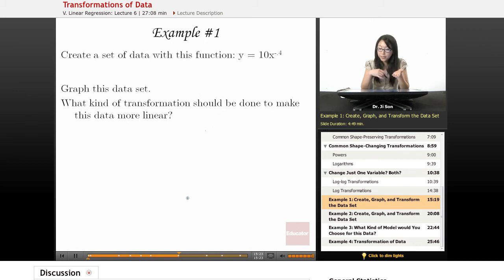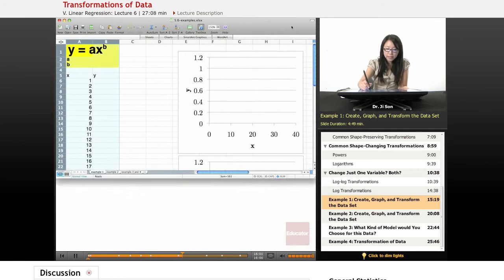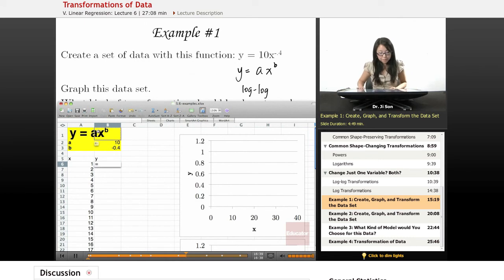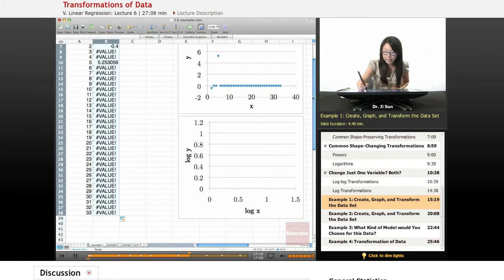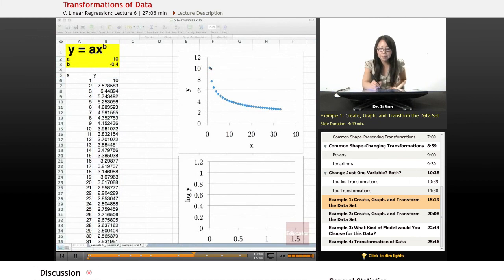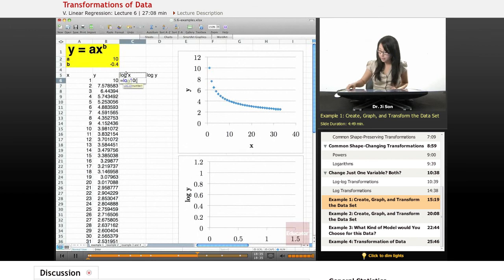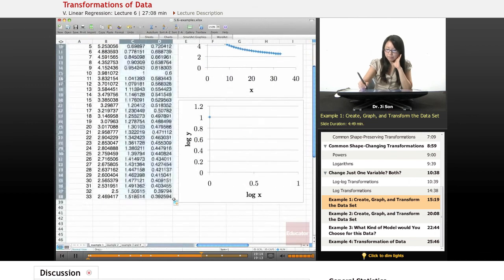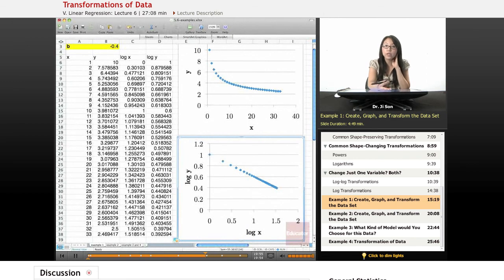"Transformations of Data" | Statistics with Educator.com